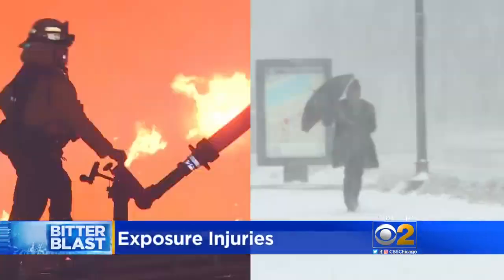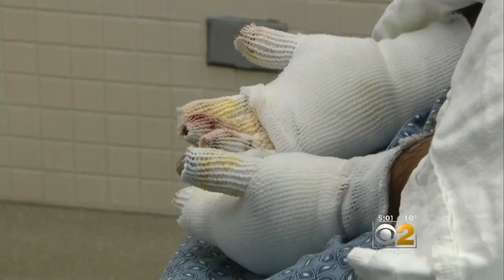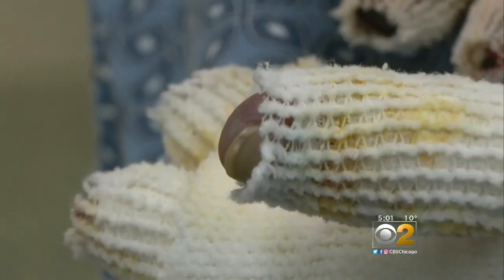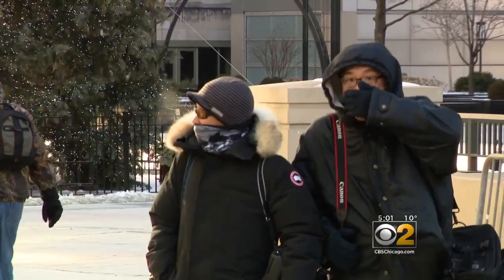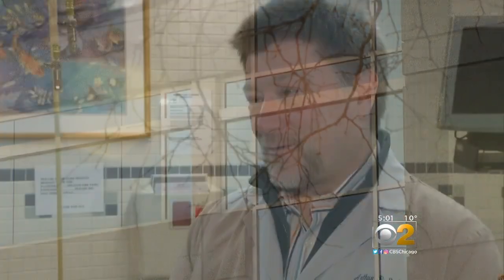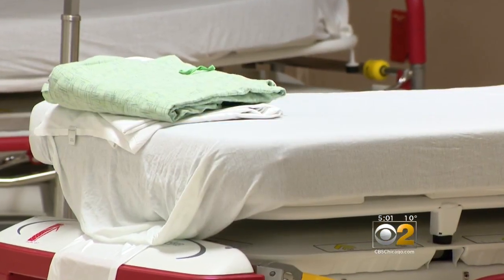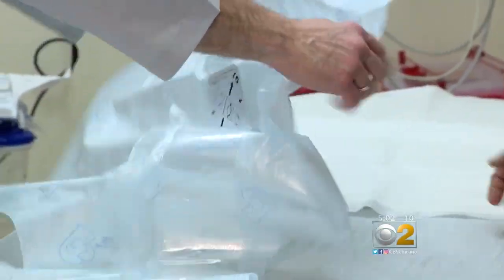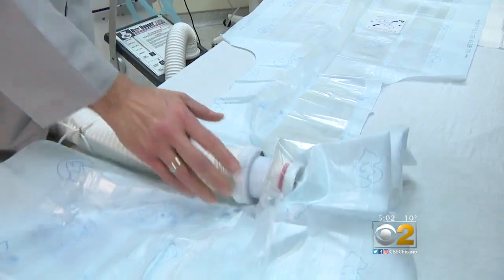Frostbite Is Medically Treated Much Like A Burn, With 1 Difference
The temperature differences between flames and Arctic blasts are drastically different, but exposure to either can lead to similar damage.